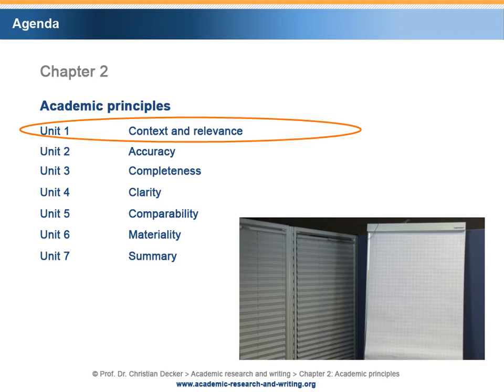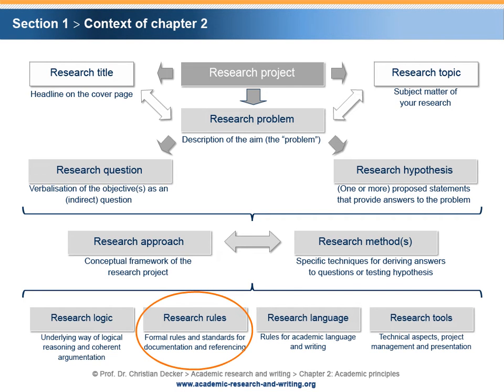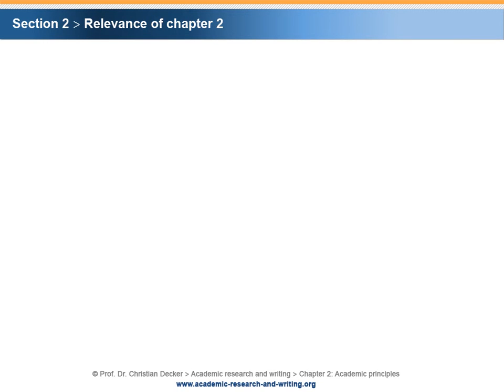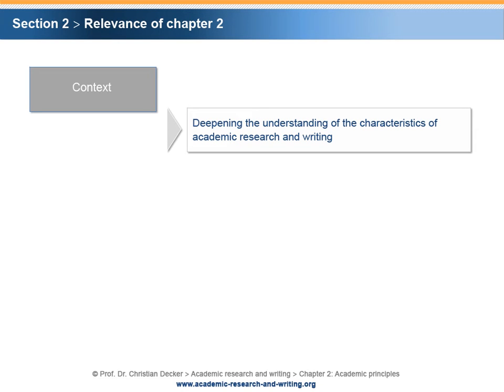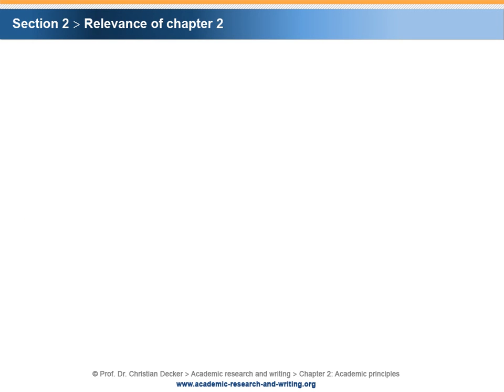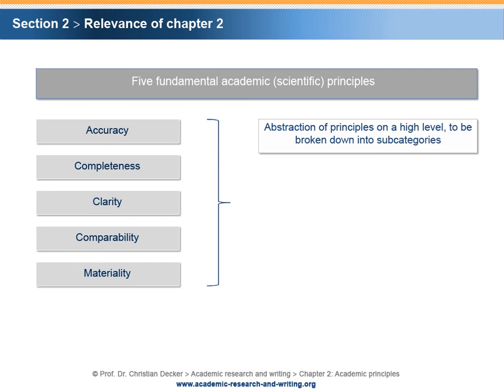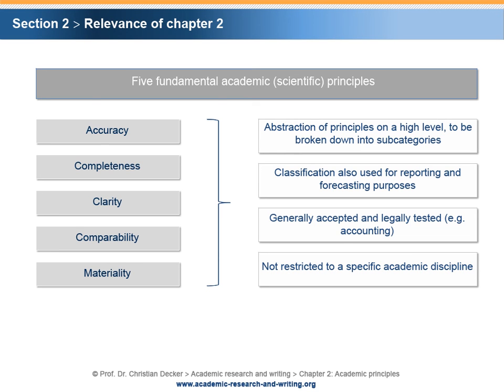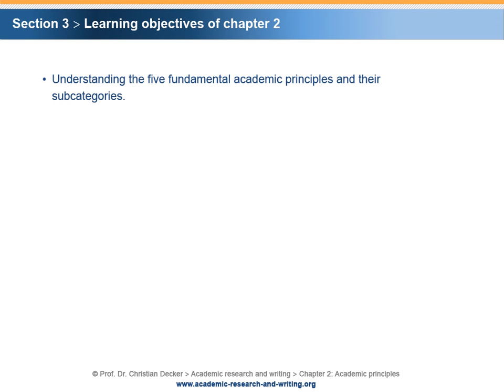Academic research and writing – Chapter 02 Academic principles – Unit 1 Context and relevance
Chapter 2 Academic principles
Unit 1 Context and relevance

Abstract Chapter 2:

In chapter 2 five major academic principles are introduced. They represent sets of unwritten rules prescribing a certain formal and material behaviour in academic research and writing. Although there is often no legally binding rule set in academic research and writing, certain conventions have been developed and generally accepted by academia. The five major principles presented here are a way to collect dispersed rules and standards and organise them in a systematic way. The five principles are defined as accuracy, completeness, clarity, comparability and materiality. The principle of accuracy implies the observation of applicable rules and norms, the inter-subjective comprehensibility of the research output, the timeliness and currentness of processed information as well as the true and fair representation of the research project. The principle of completeness demands qualitative completeness and quantitative completeness. The principle of clarity requires the clearness and the proper composition of academic texts. The principle of comparability implies obeying the status quo of the discipline and explaining deviations. The principle of materiality prescribes an adequate reduction of inherent complexity and demands adequate decision usefulness for the recipients of a research project.

Academic principles, accuracy, completeness, clarity, clearness, comparability, falsifiability, inter-subjective comprehensibility, materiality, perceptibility, proper composition, reliability, traceability, validity